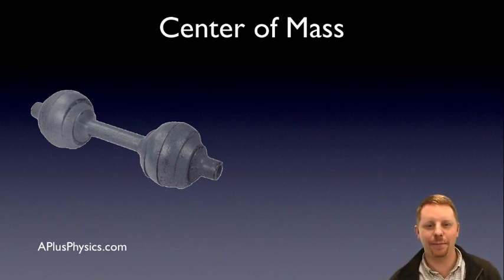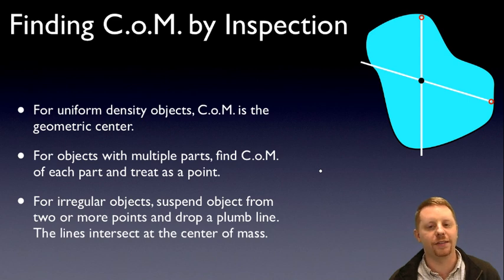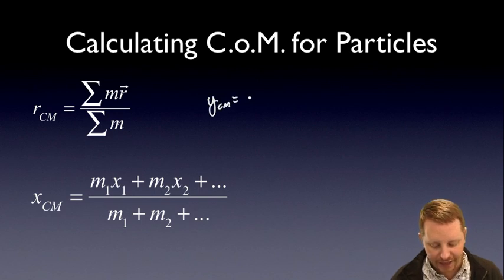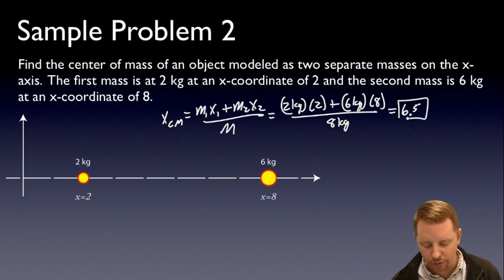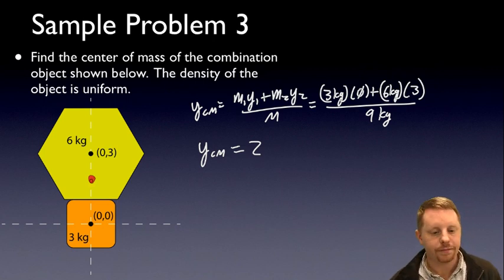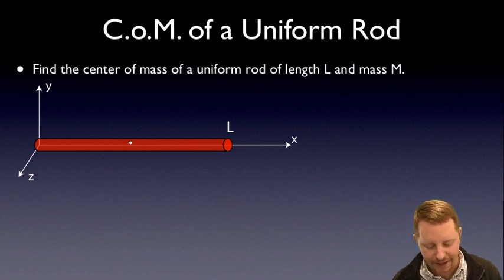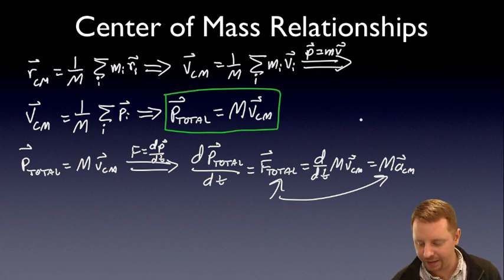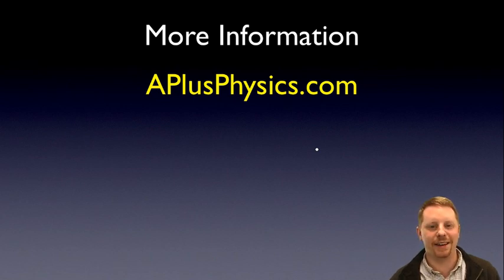AP Physics C - Center of Mass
Table of Contents:

00:07 - Objectives
00:46 - What is Center of Mass?
01:08 - Finding C.o.M. by Inspection
01:49 - Sample Problem 1
02:04 - Calculating C.o.M. for Particles
03:00 - Sample Problem 2
03:56 - Sample Problem 2 Solution
04:06 - Sample Problem 3
05:14 - Sample Problem 4
06:33 - Sample Problem 4 Solution
06:45 - Finding C.o.M. by Integration
07:04 - C.o.M. of a Uniform Rod
10:29 - C.o.M. of a Non-Uniform Rod
13:36 - Center of Mass Relationships
17:31 - Center of Gravity
18:08 - More Information